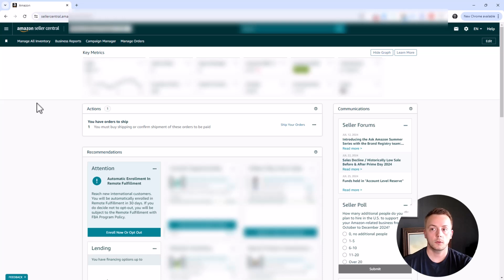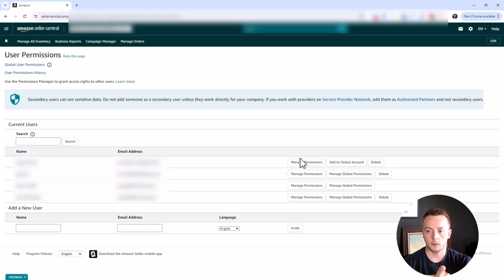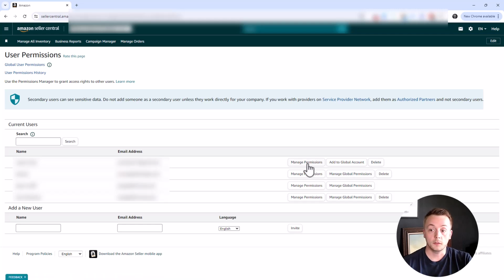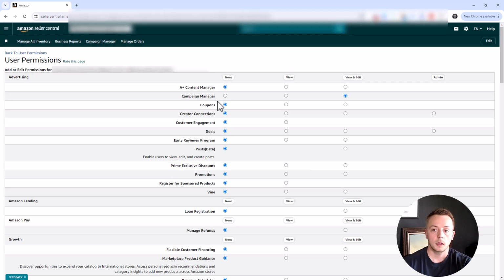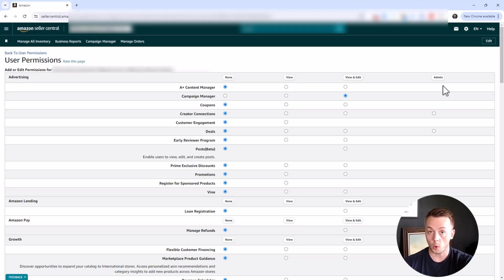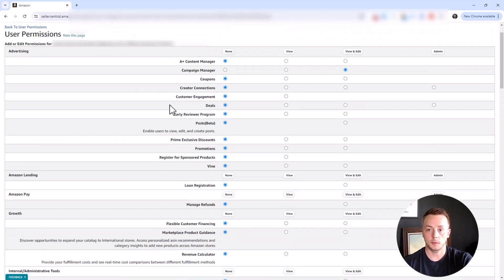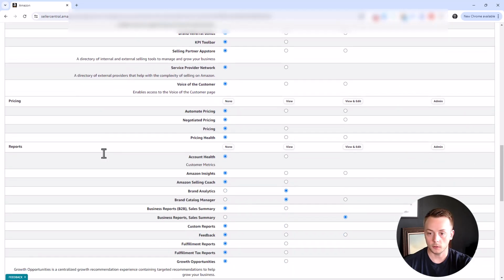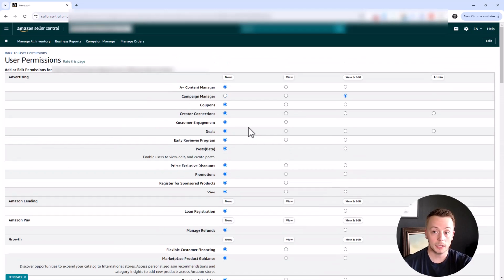How to Grant and Update User Permissions on Your Amazon Seller Account (Old Version)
A quick walkthrough about how to grant or update user permissions on your Amazon Seller account.

If you have the new Permissions interface, here is the video for that: